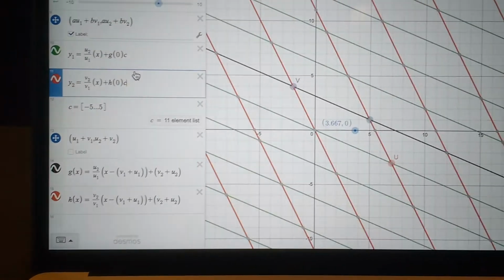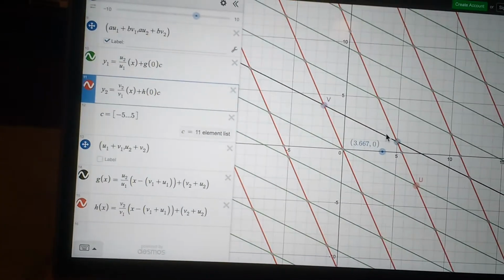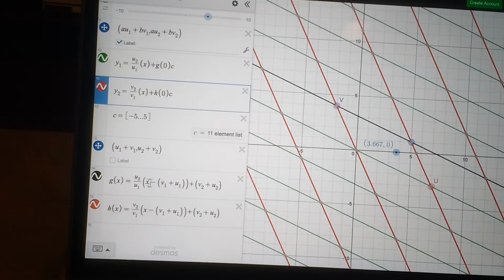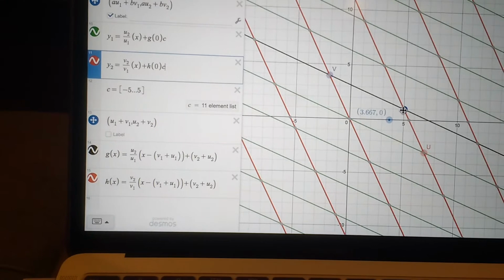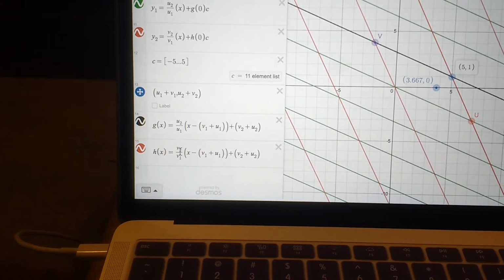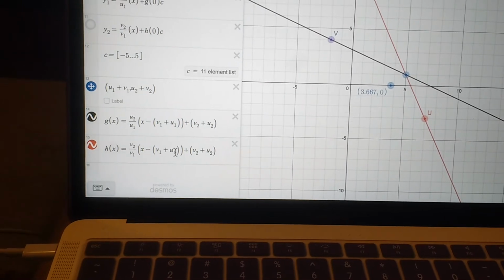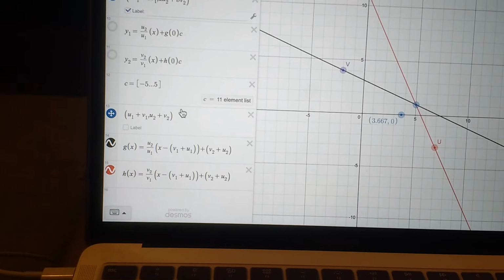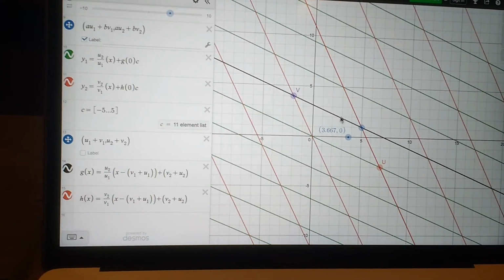Linear idea from class